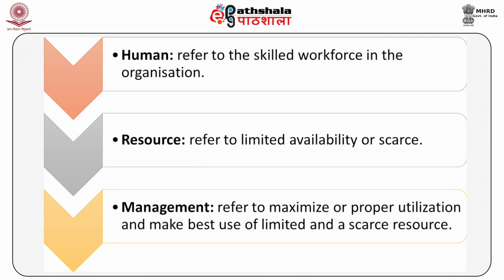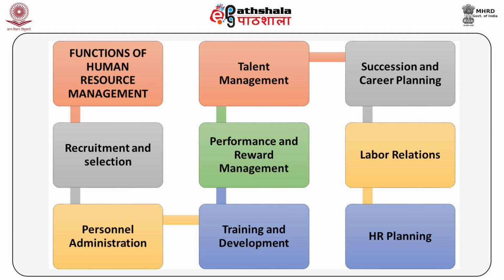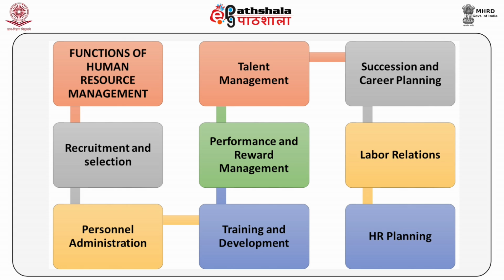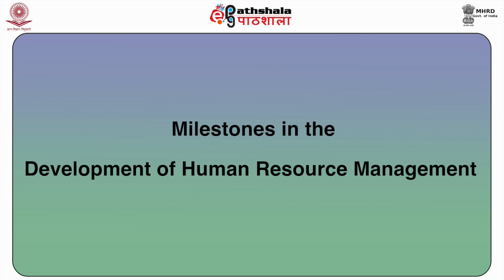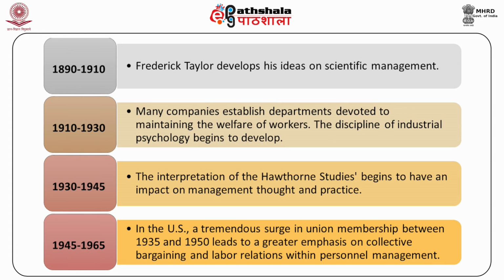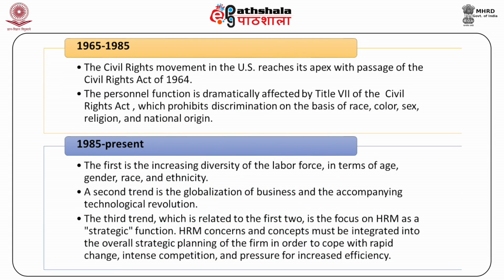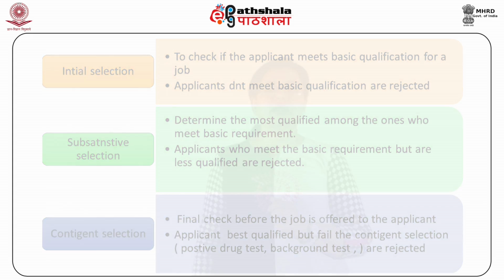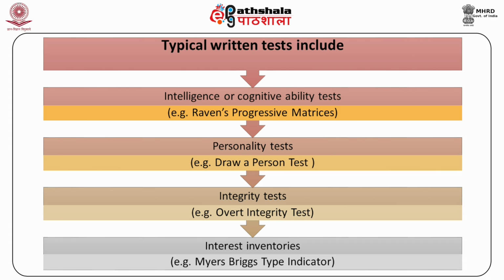Human resource practices and programs (Part 1) (PSY)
Subject: Psychology
Paper: Organizational Behaviour